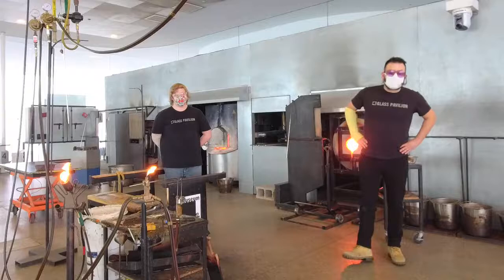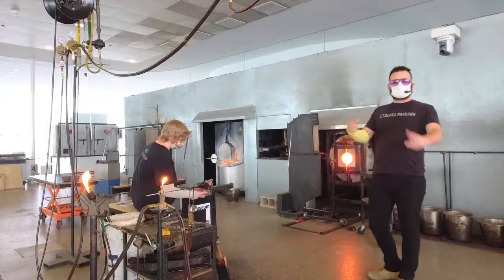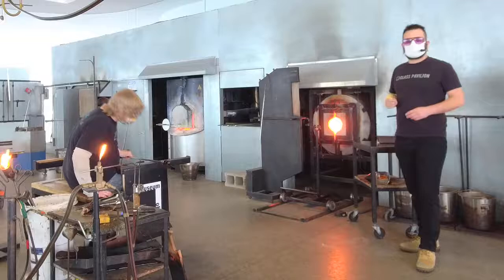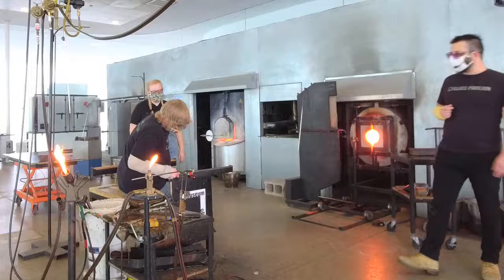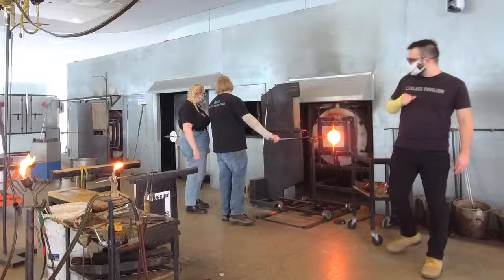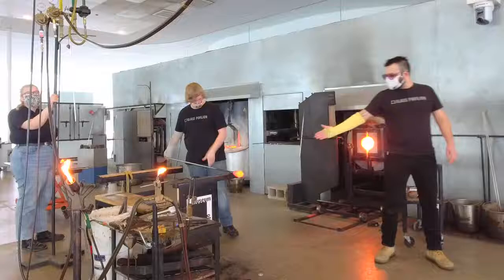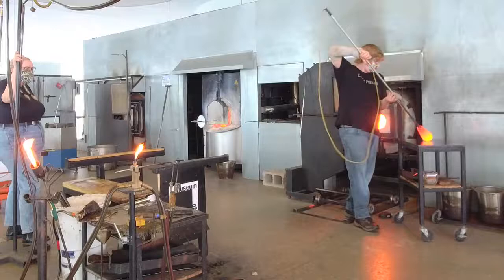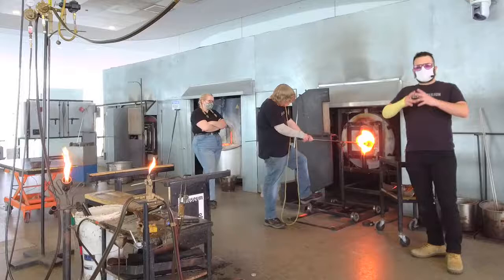Great Art Escape Glassblowing Demonstration 12/27/2020 12pm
Glassblowing demonstrations take place in the Glass Pavilion Hot Shop.
O-I Glass